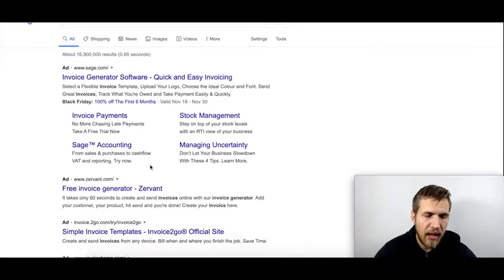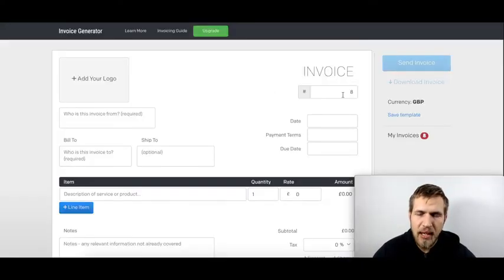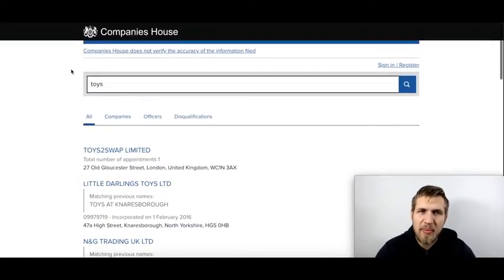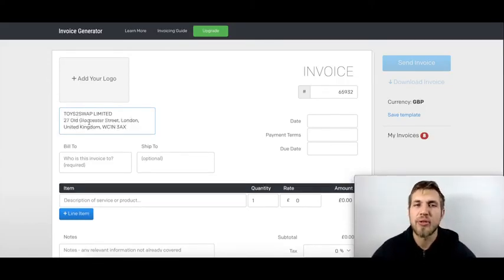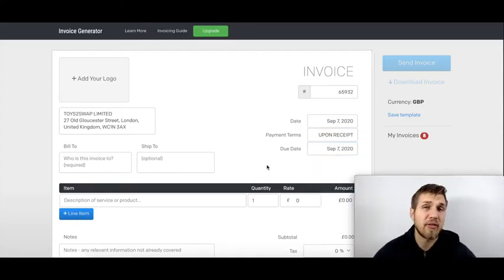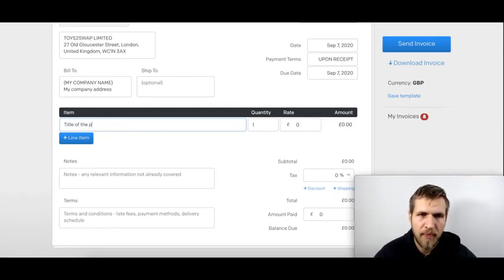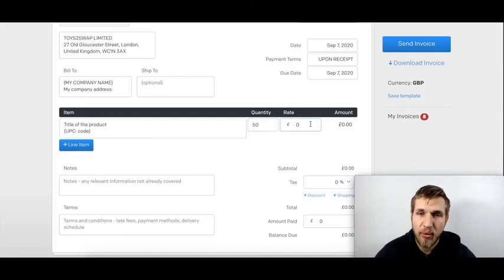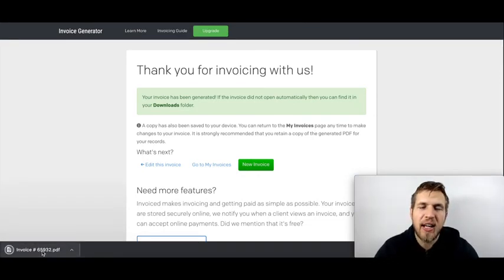How To Create A Invoice For Amazon- Amazon FBA UK Tutorial On Account Supression And Gated Products